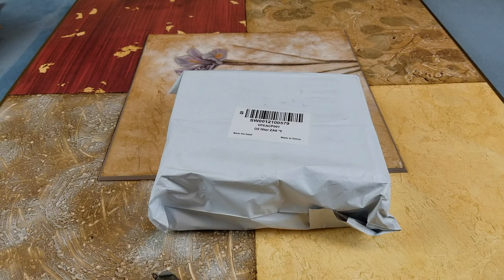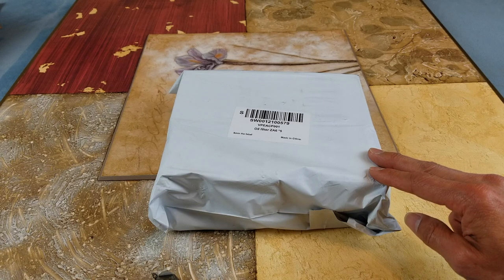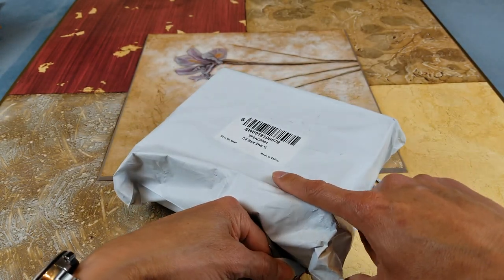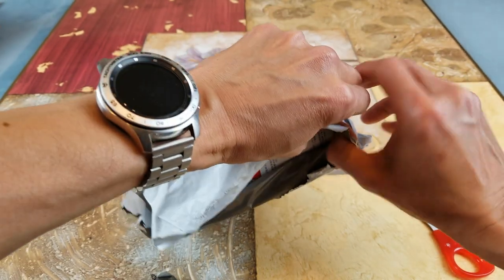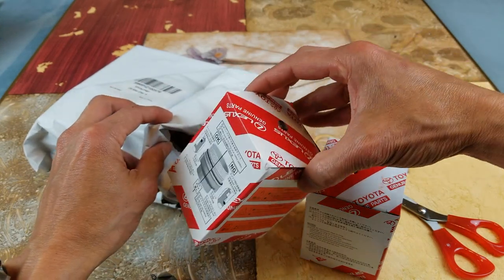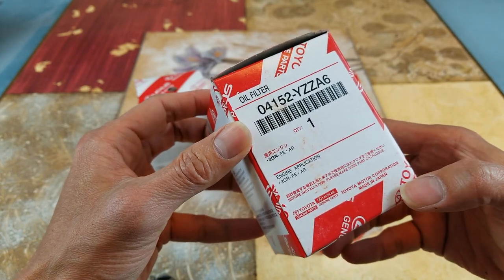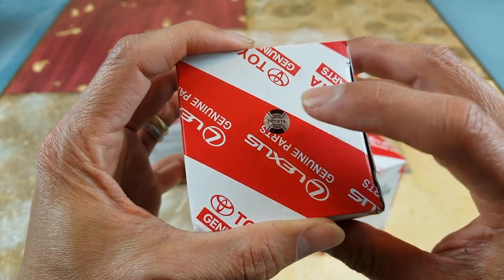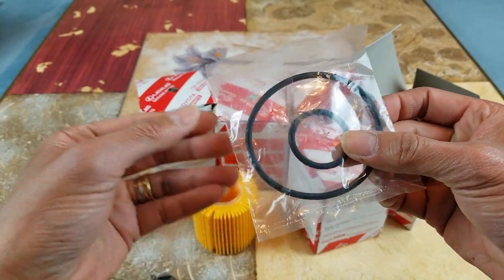5 New LEXUS & TOYOTA Genuine Original Oil Filters + Rubber O-Rings!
5 New LEXUS & TOYOTA Genuine Original Oil Filters + Rubber O-Rings!

Buy in bulk and save money!